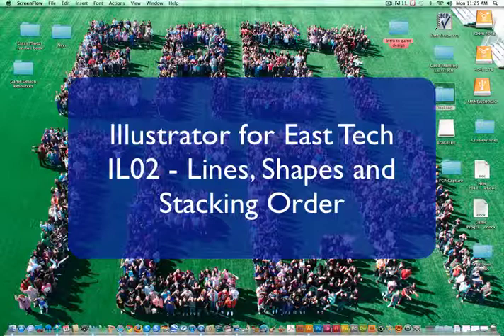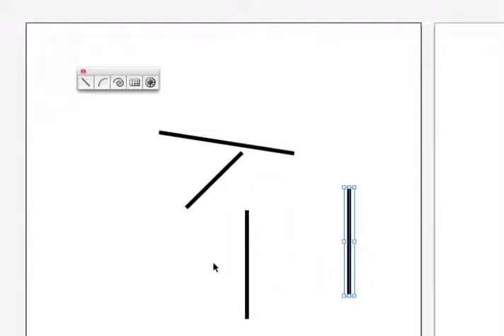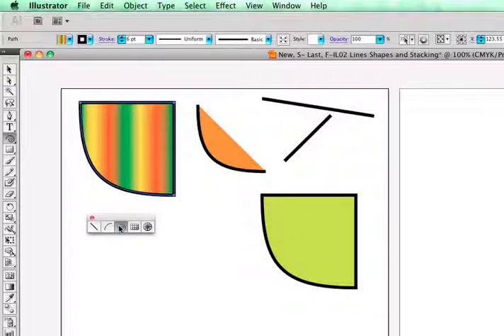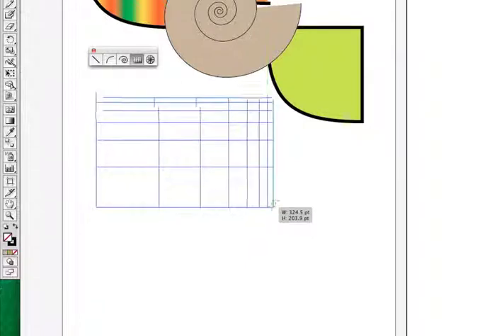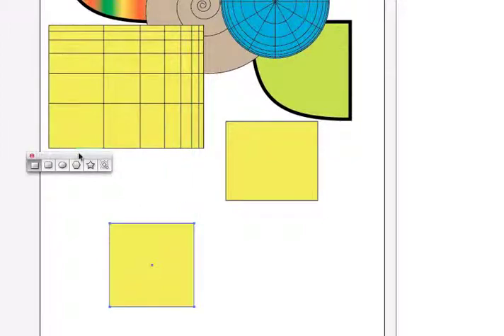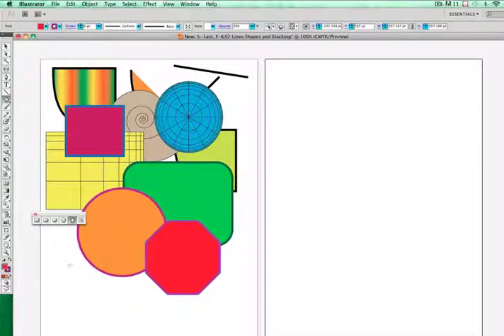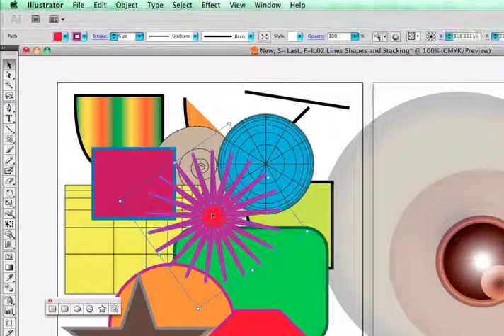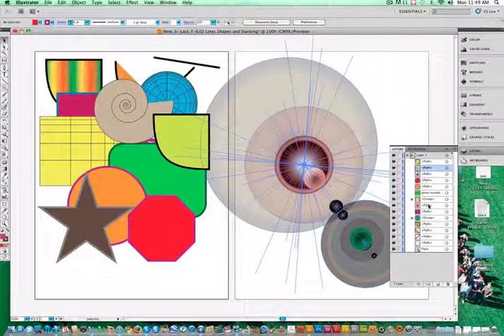02 Adobe Illustrator CS5 - Lines Shapes and Stacking Order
Lesson 2 Adobe Illustrator CS5 Software Tutorial covers the Line tools, Shape tools and stacking order in the layers panel of Illustrator.